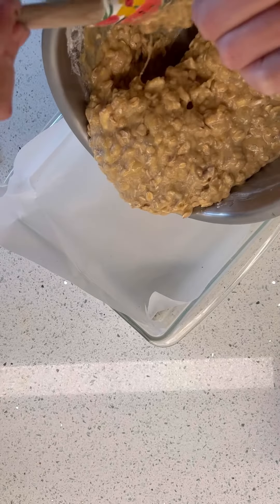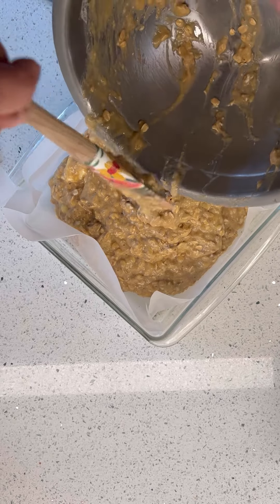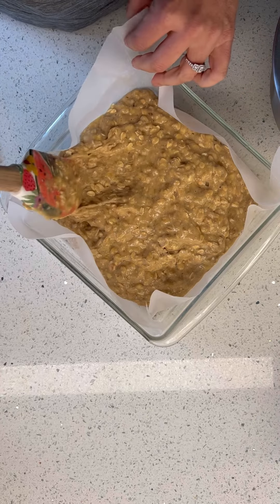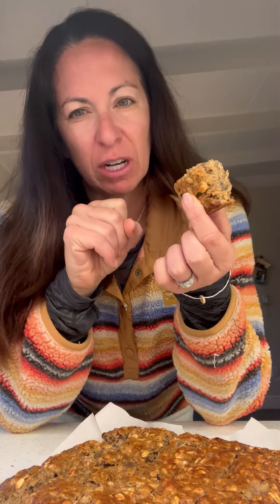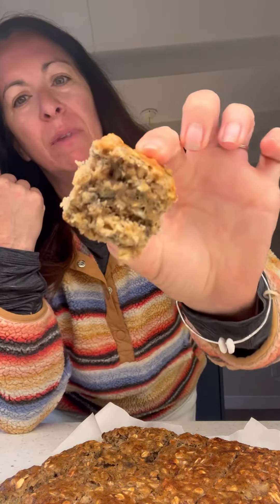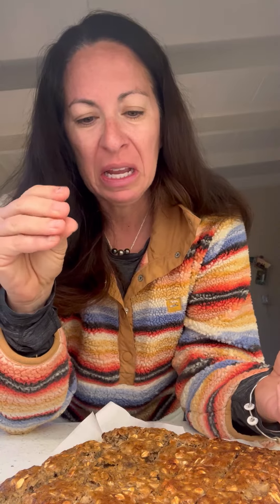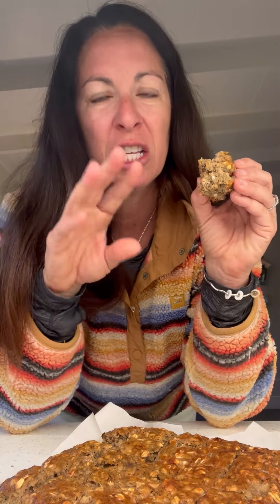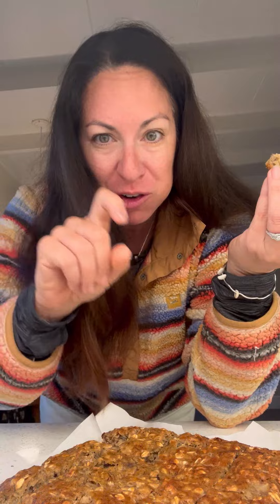Let’s make... oatmeal banana snack cake!!!!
4 bananas, mashed
2/3 c. brown sugar or honey
4 T. butter, melted
1/4 c. milk (I used plant based)
3 T. greek yogurt
2 eggs
1 1/2 c. rolled oats
1 c. flour (I used 1/2 c. white flour and 1/2 c. oat flour)
1 t. baking soda
1/4 t. baking powder
1/2 t. cinnamon
1/4 t. salt

Mix all the wet ingredients until smooth. Stir in dry ingredients. Bake in a prepared or lined loaf pan or 8 x 8 pan at 350 for about 45-55 minutes or until set (and a toothpick comes out clean.) Let sit overnight before slicing in. Trust me, it’s worth the wait!